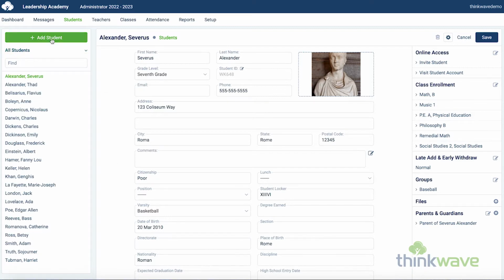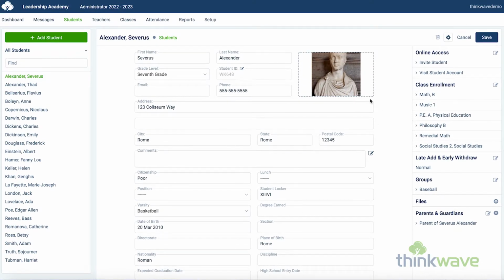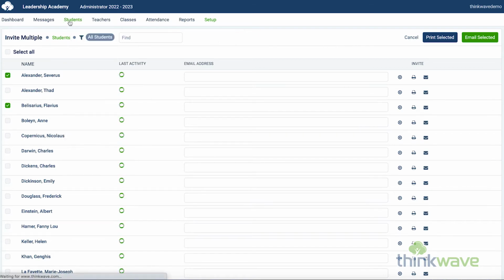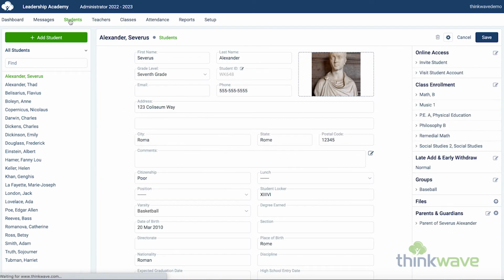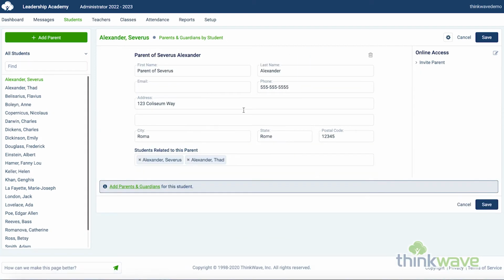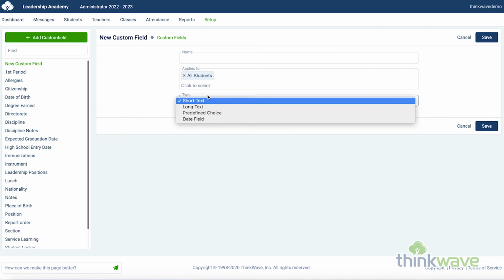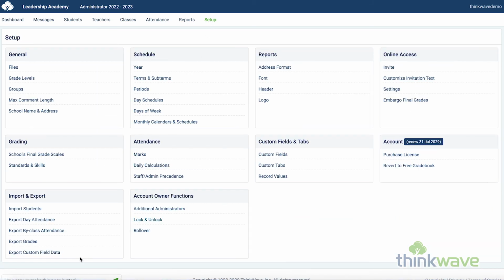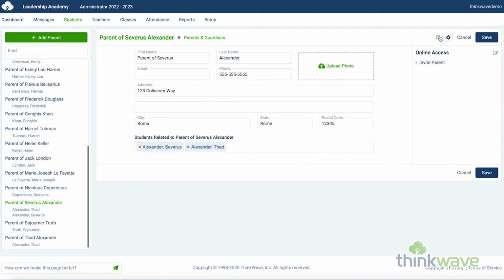Student Tab Walkthrough ThinkWave 3.0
Detailed walkthrough of the student tab.